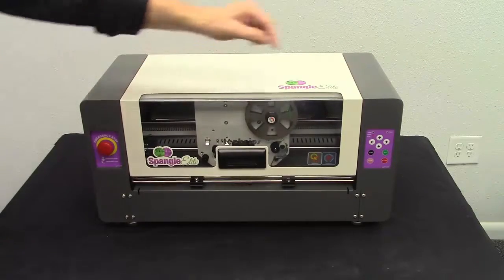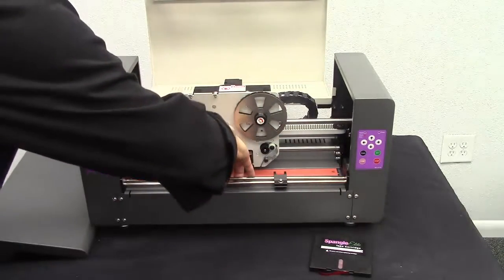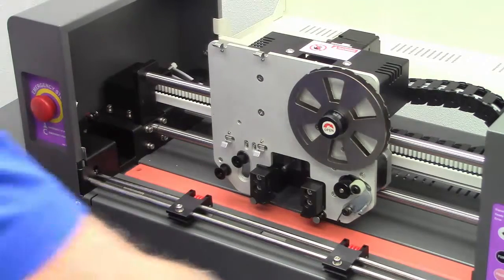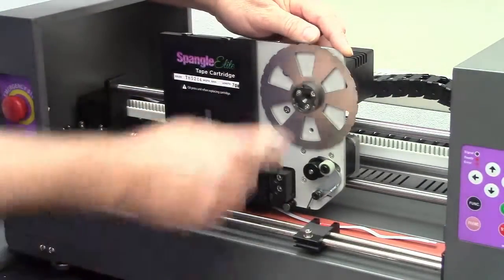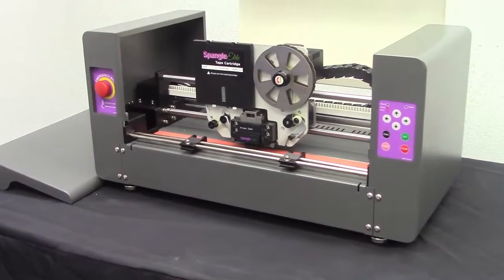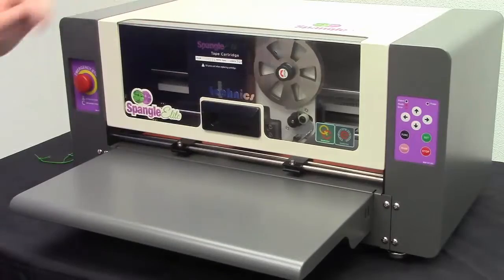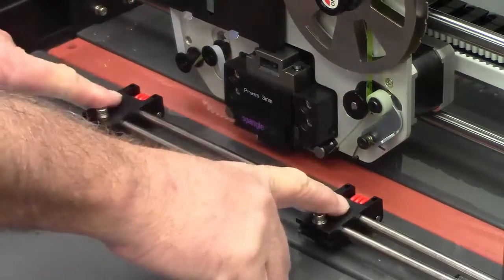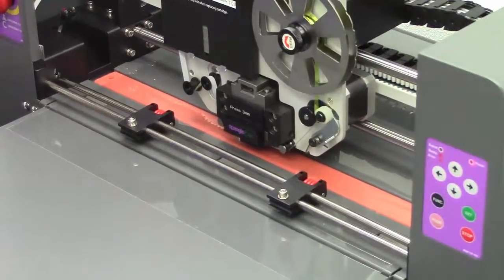Spangle Elite Initial Set Up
Spangle Elite Initial Set Up video including loading tape cartridge, threading tape, loading transfer tape, working with the waste reel.